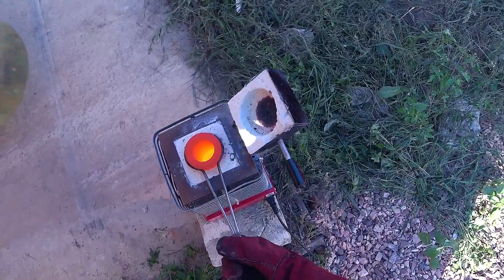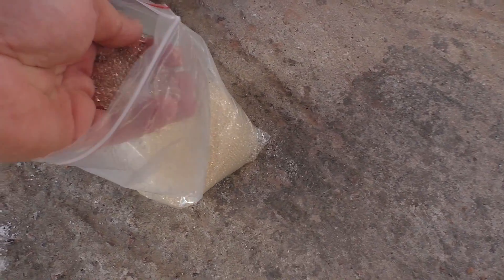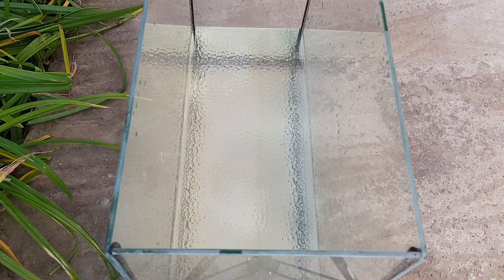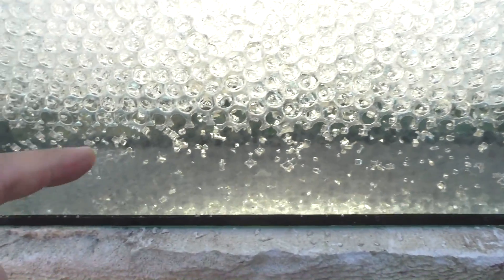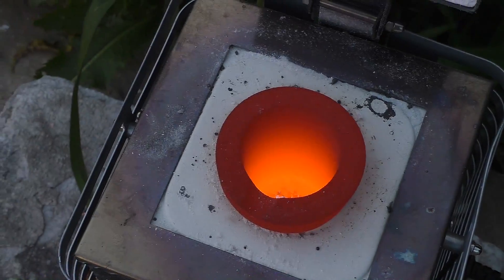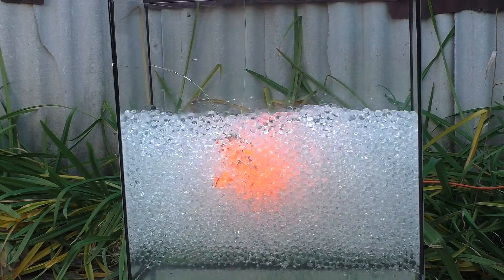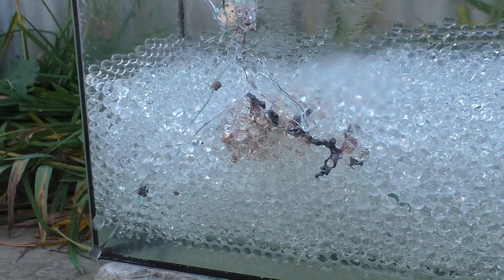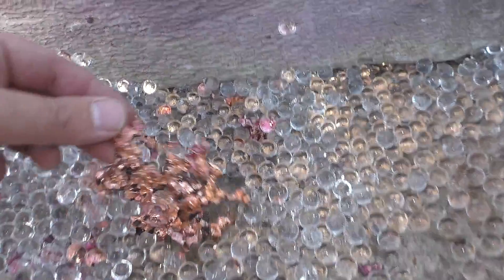EXPERIMENT: LAVA VS INVISIBLE ORBEEZ AQUARIUM!!!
I grew almost a kilogram of incredibly beautiful invisible orbeez and placed them in a large glass aquarium. then I melted the copper and poured it into the aquarium. You should see what had happened next!